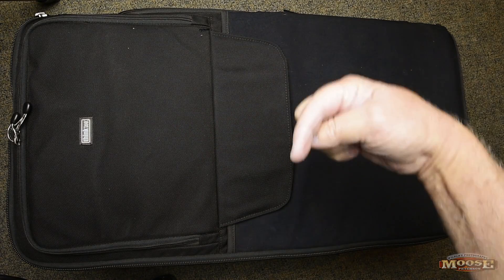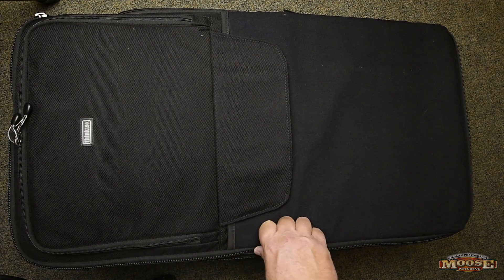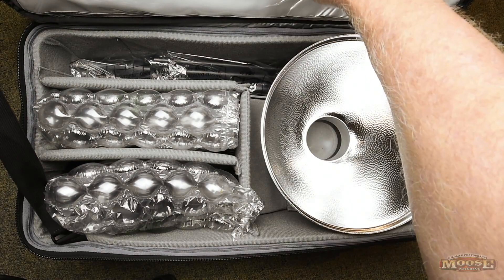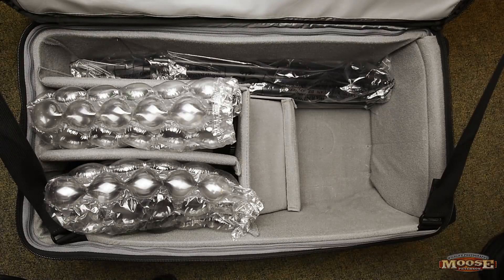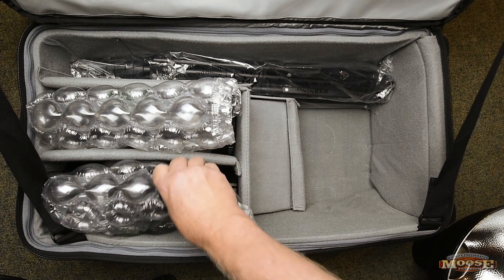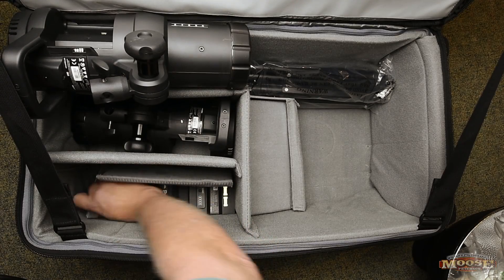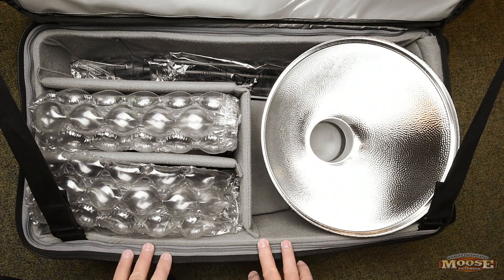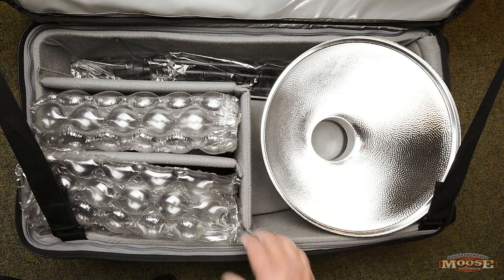Profoto Packing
A simple video answering the question how I get the Profoto B1 lighting gear around the country on projects